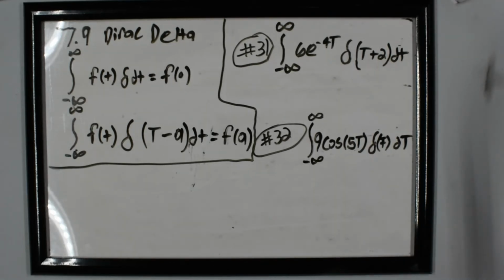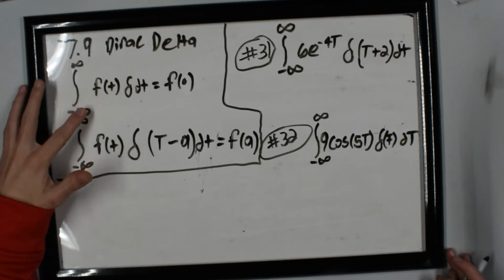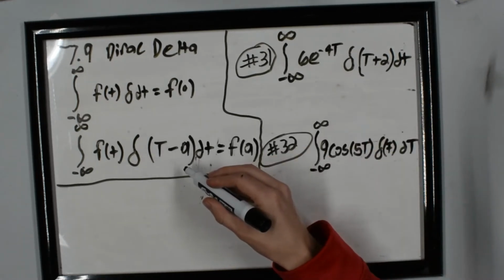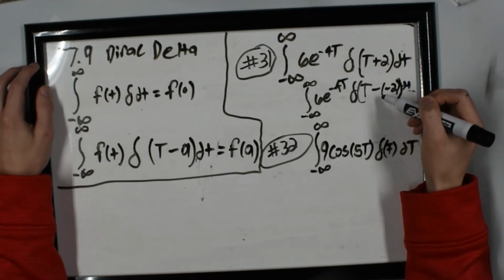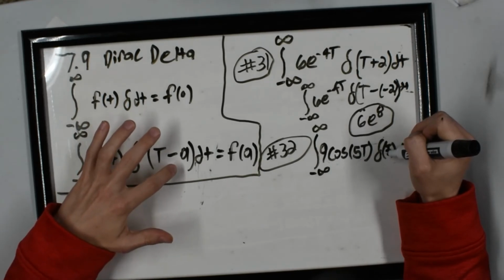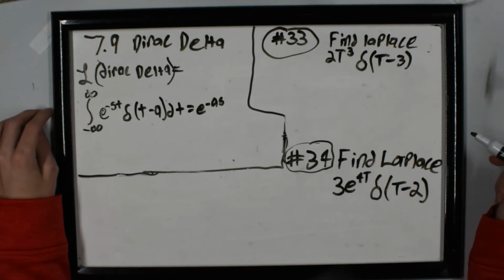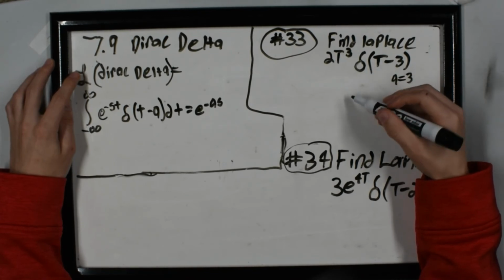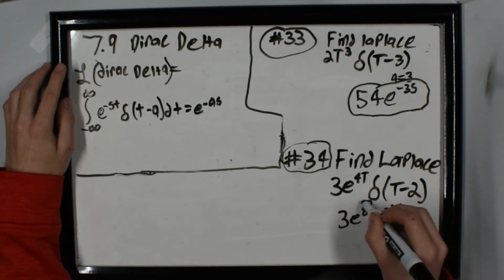Differential Equations - Intro to Dirac Delta Functions (Section 7.9)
This video will help you with homework problems 31-34